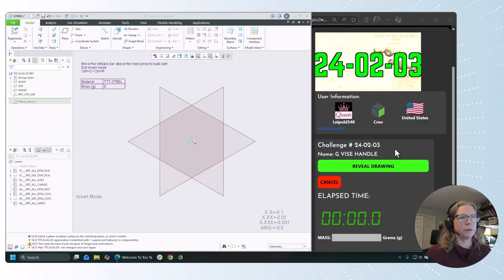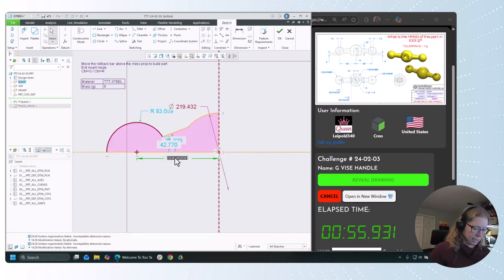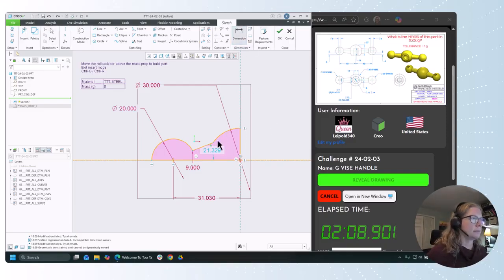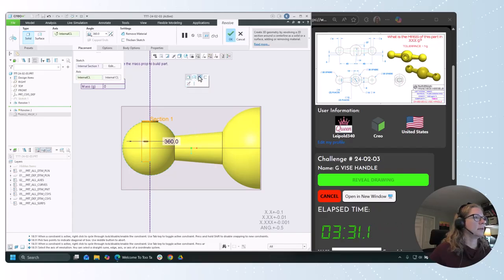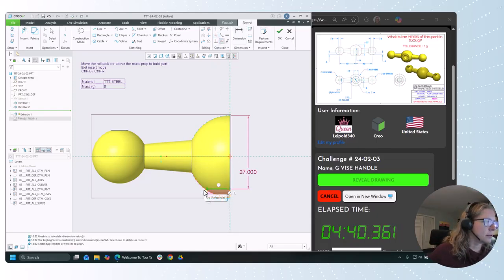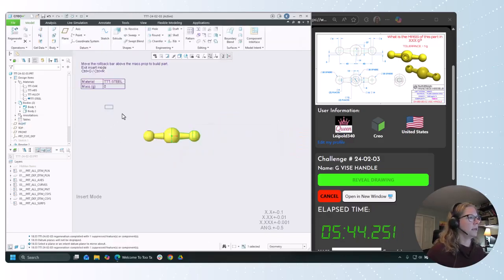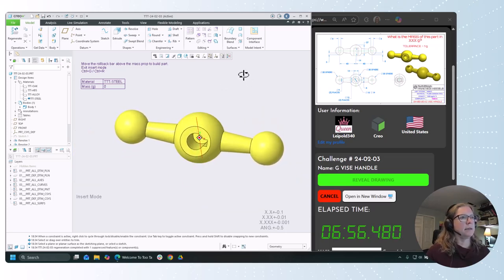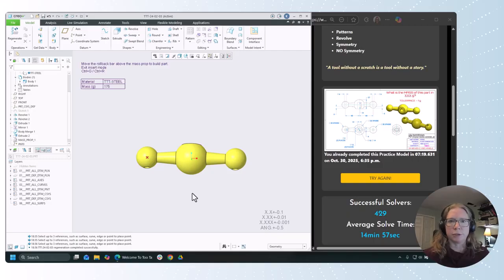G Vice Handle - Too Tall Toby 24-02-03 | Creo Parametric Tutorial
Conquer the *quirks of Creo Parametric* and master *3D CAD skills* by *modeling real world parts!!*

**Summary**
Master the G Vice Handle in Challenge 24-02-03, a brilliant metric exercise showcasing the power of symmetric workflows. This tutorial focuses on handling auto-scaling quirks, building clean internal revolves, and utilizing advanced body mirrors to cut your modeling time in half.

**Detailed Summary**
We launch this metric challenge by sketching on the front plane, noting a vital Creo rule: your axis of revolution must be a single, continuous centerline rather than broken concentric line segments. After locking down the sketch modification dialog to adjust our scale seamlessly, we execute a point-centerline-point dimensioning technique to establish precise diameters before running the primary *Revolve*. To build out the internal spherical cutouts, we sketch on the top plane, anchoring a custom centerline directly to the sphere's geometric center reference. After completing a 27mm localized face cut down, we bypass complex feature-by-feature copying by executing an efficient *Body Mirror* about the right plane followed by a *Body Merge*. Finally, we extrude a 10mm central profile with a 4mm integrated keyway at a depth of 19mm before verifying the final mass properties.

*Stay quirky!*